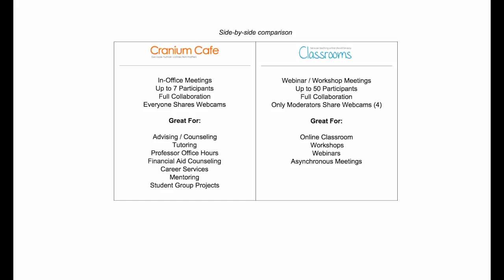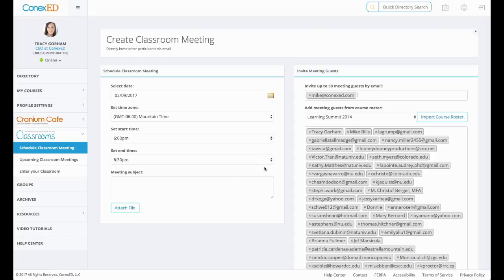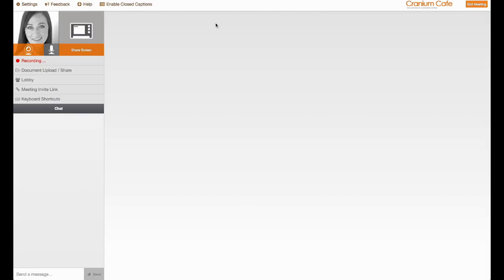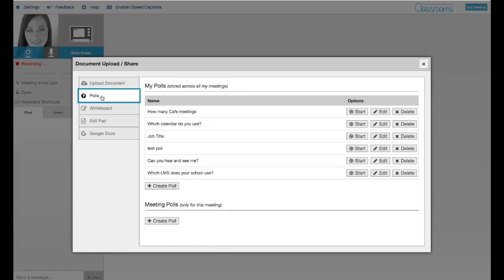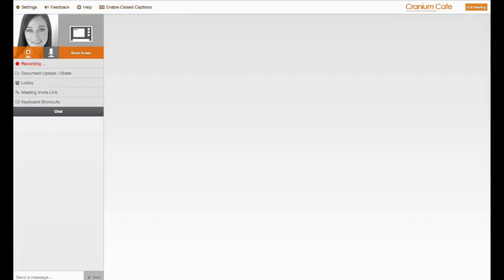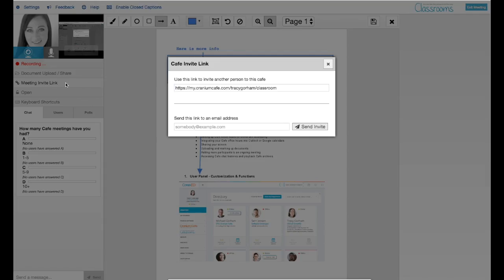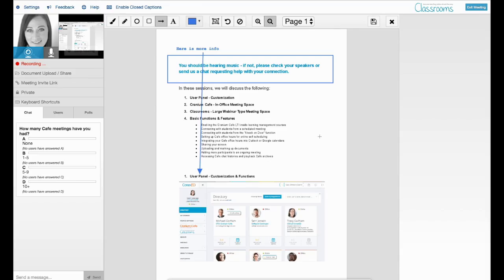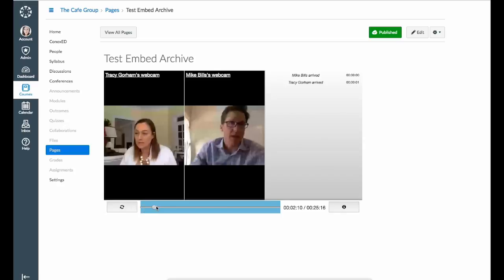Navigating Cranium Cafe and Classrooms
This video is about Navigating Cranium Cafe and Classrooms